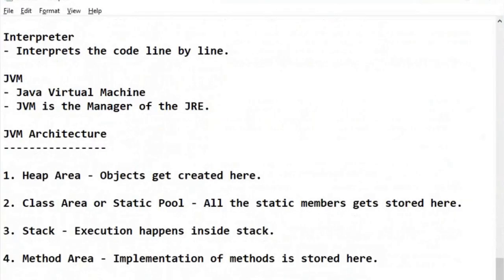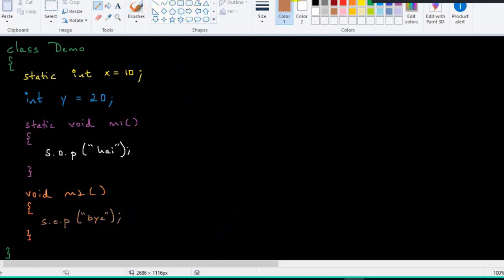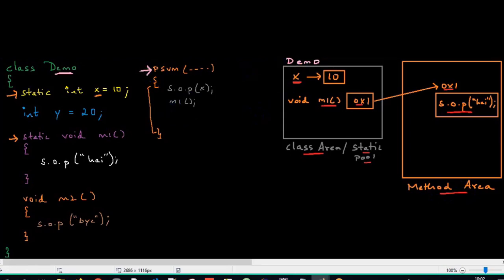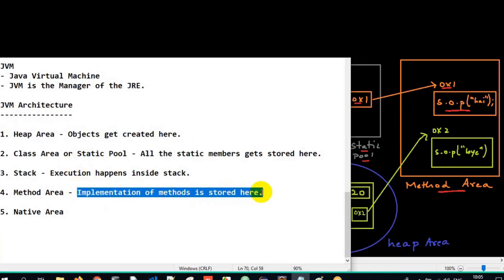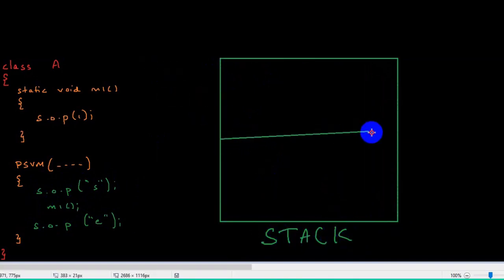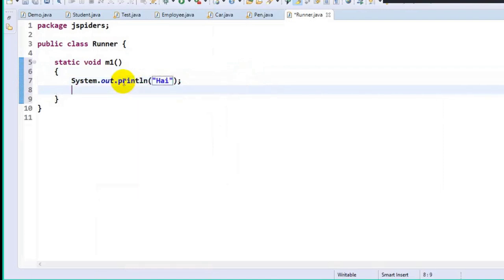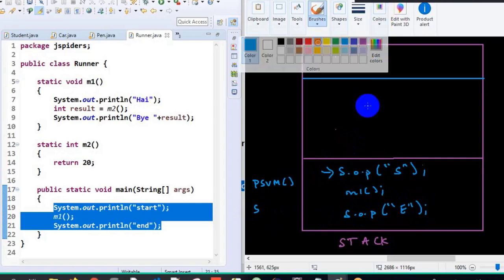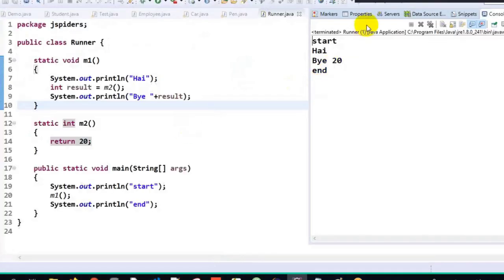JVM Memory Architecture | How does JVM work ?